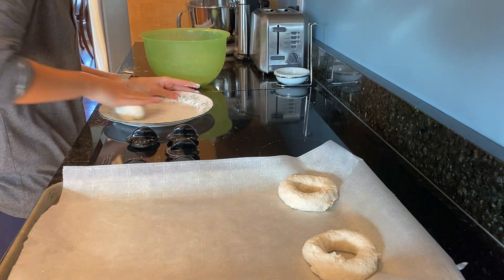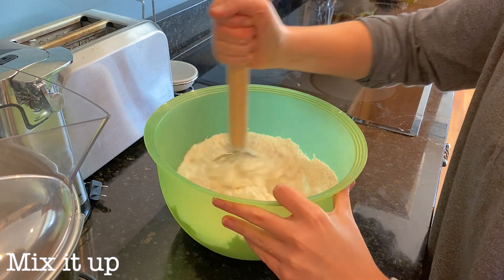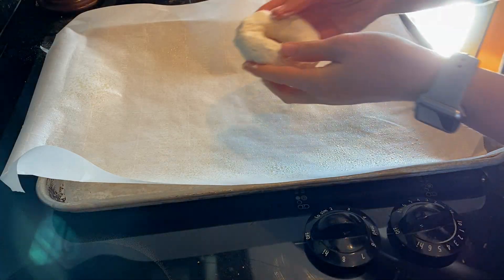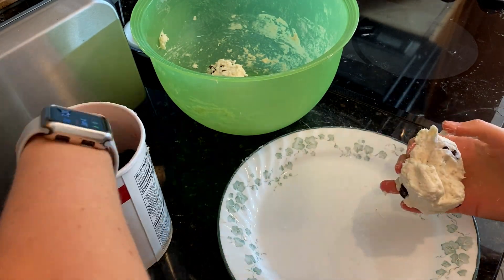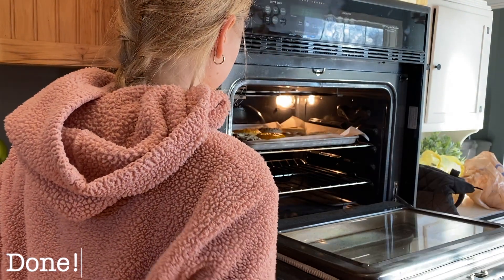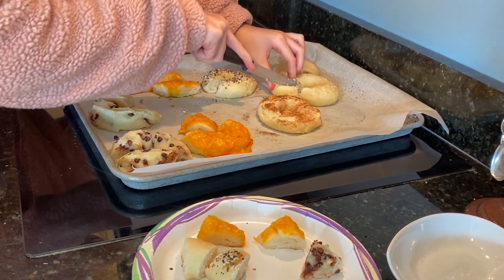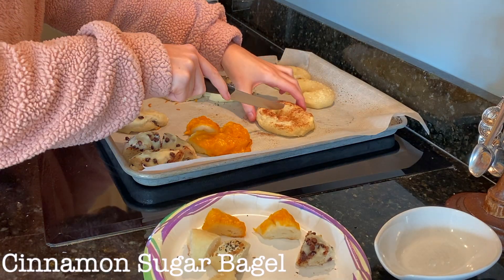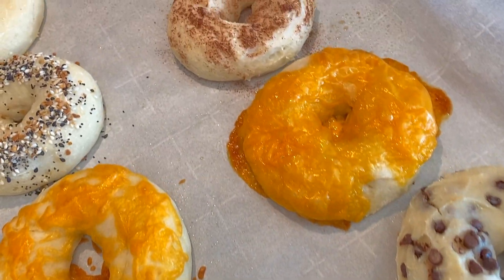Healthy Bagel Recipe // 8 different bagel flavor ideas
Hey, y'all! I'm Lydia DeLay! I am sharing a healthy bagel recipe to celebrate national bagel day today! 8 different bagel flavor ideas are tested and tasted during this video. This homemade bagel dough only has 2 ingredients with no yeast! Y'all definitely need to try it out!

When do you post? -Tuesday and Friday at 5pm EST

Be a blessing to others today!